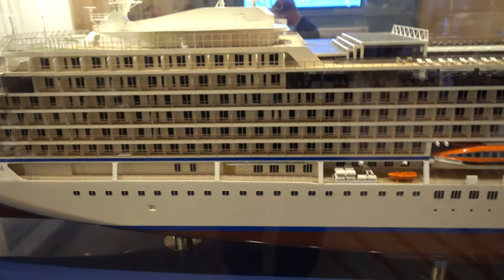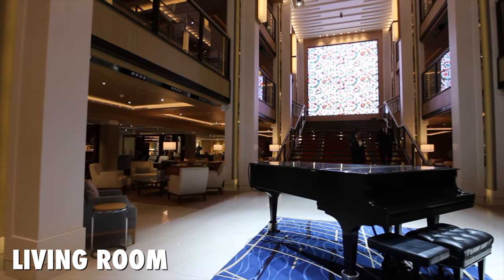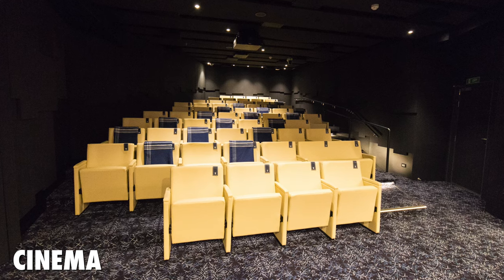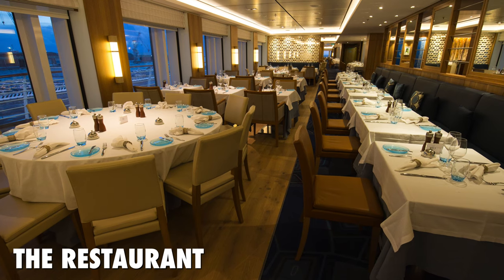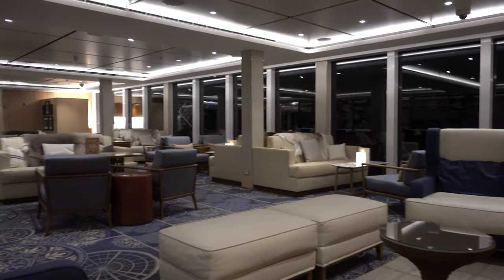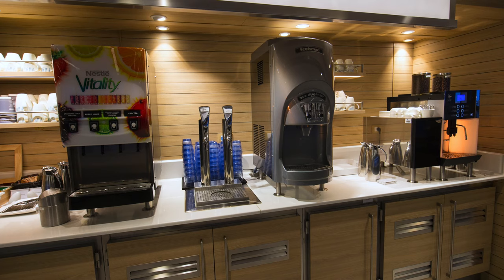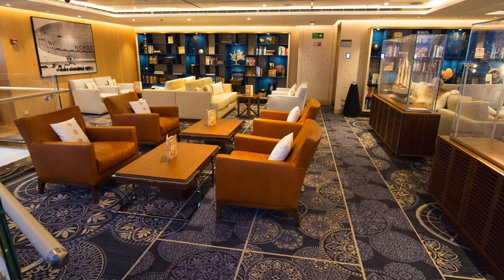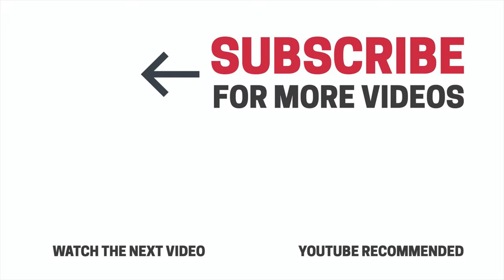Viking Sea Complete Ship Tour 바이킹 오션 크루즈 바다호 투어 [한글자막]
한글 자막을 보시려면 화면 오른쪽 밑에 네모난 자막 Subtitle/enclosed captions (c) 버튼을 눌러 주세요!!